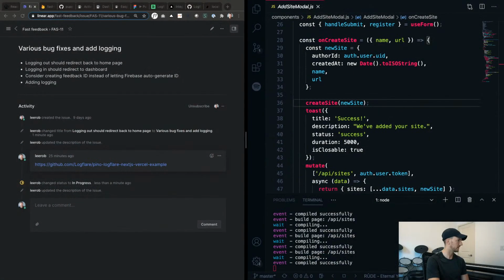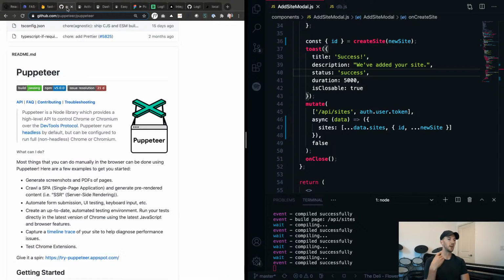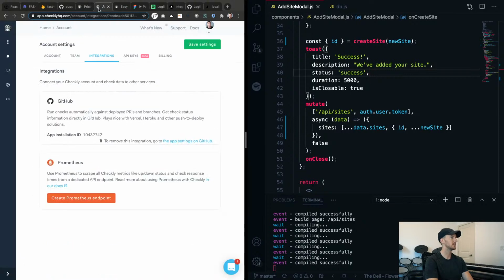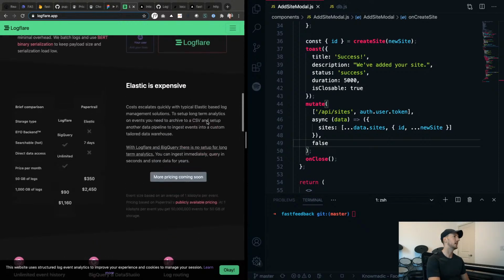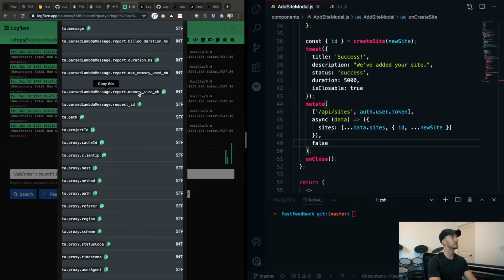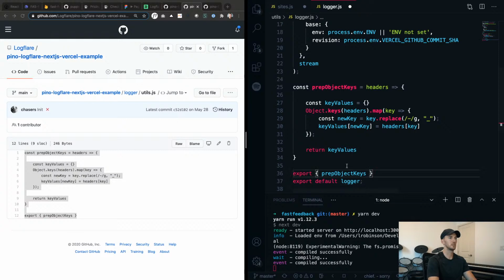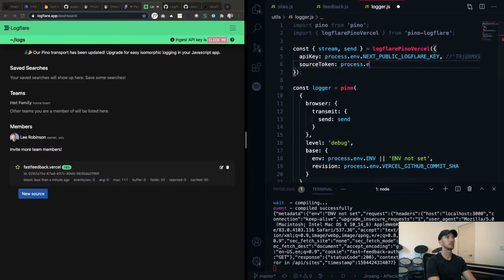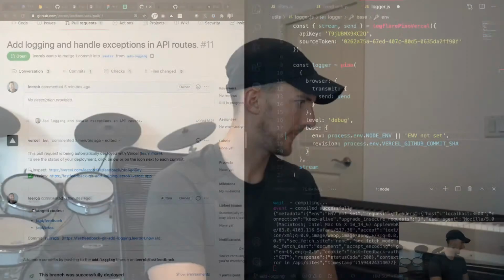React 2025 – Squashing bugs, integration tests, and logging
0:00 - Fix a few bugs with login/logout redirects
2:14 - Generate a unique ID before saving a site for use on client-side
8:20 - Set up an integration test on PR runs with Checkly/Puppeteer
21:00 - Look into setting up a Vercel log drain with Logflare